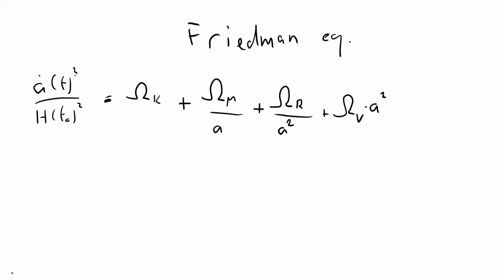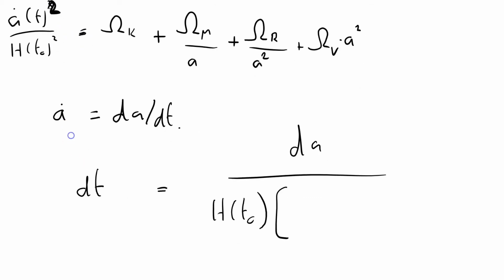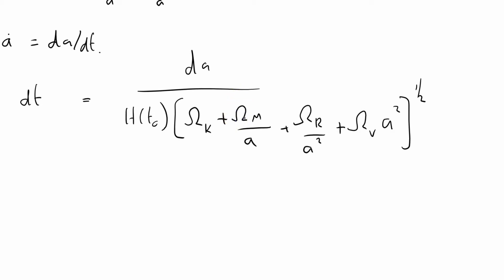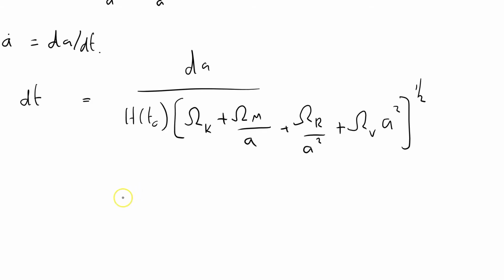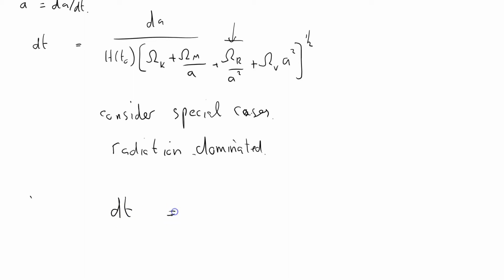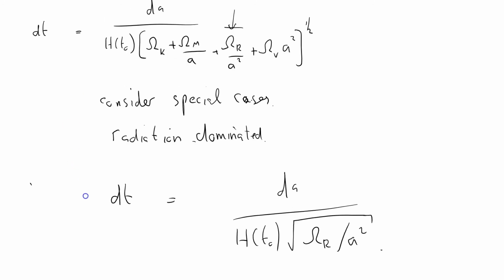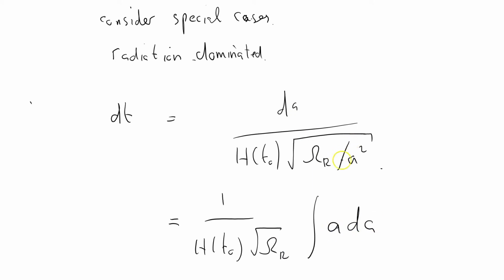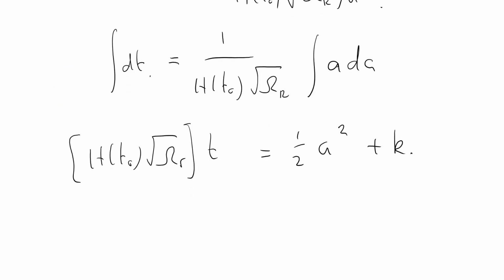cos 36 radiation dominated universe